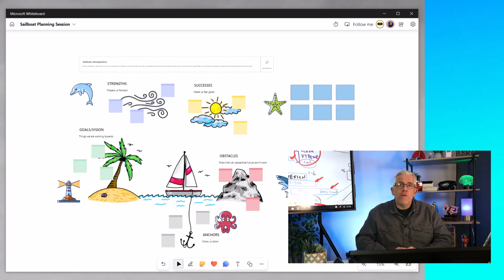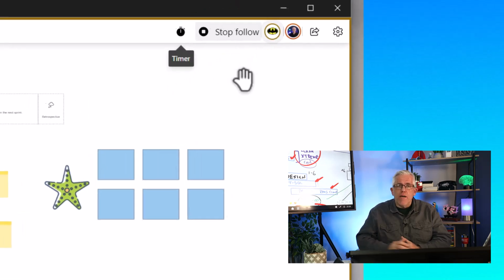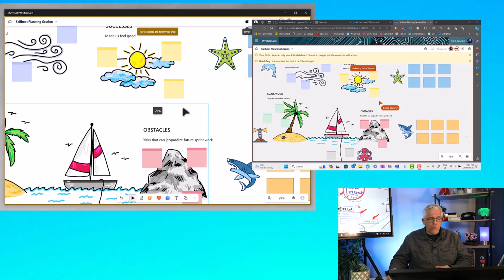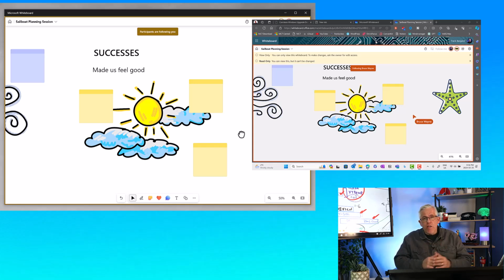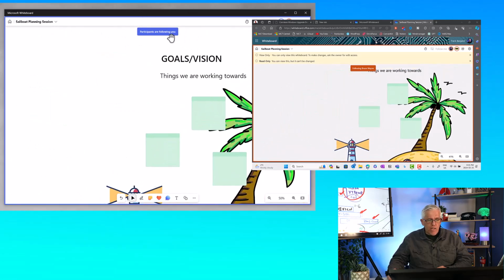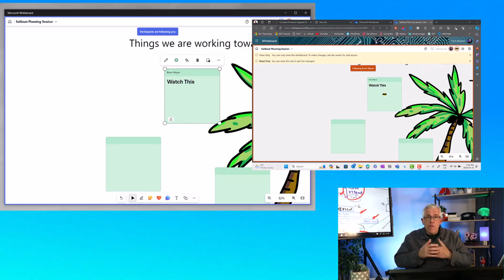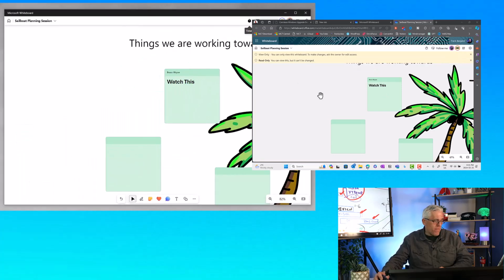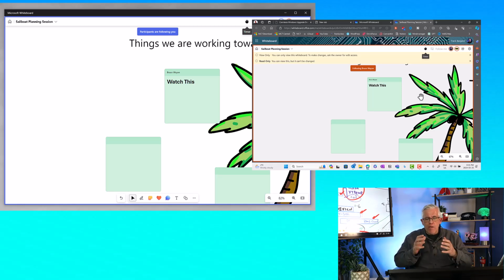Using Microsoft Whiteboard Follow-me Feature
📖 AnswerThis
AI-powered literature reviews and more

🌥️Sync.com
Secure, powerful Cloud storage like no other

🧑‍🎓Coursera
Learn something new every day

🎥TechSmith
Create content using powerful tools

🎙️Switcher Studio
Your iPad as a broadcast Studio